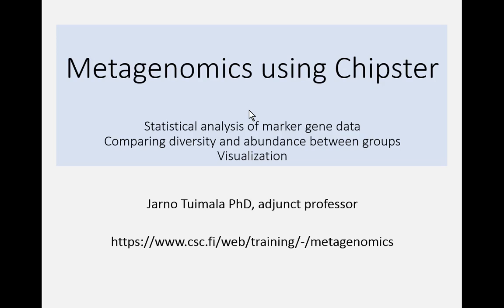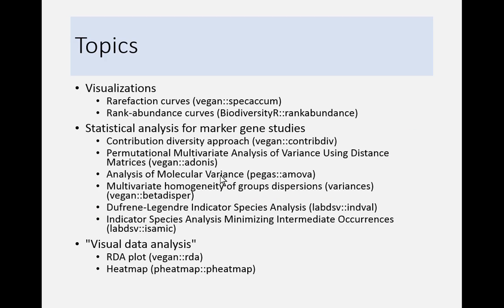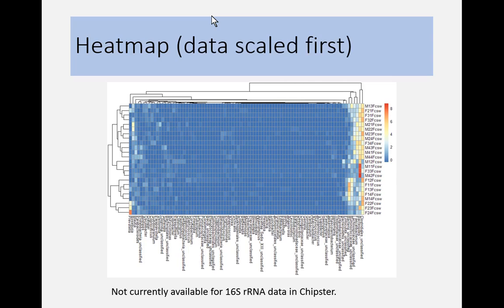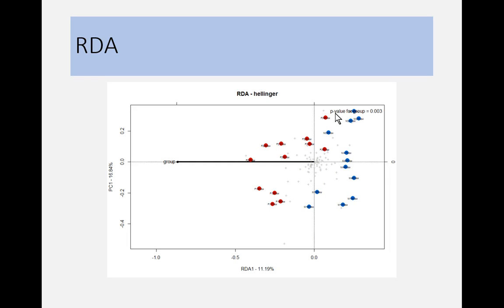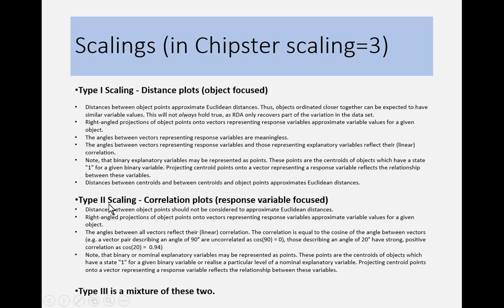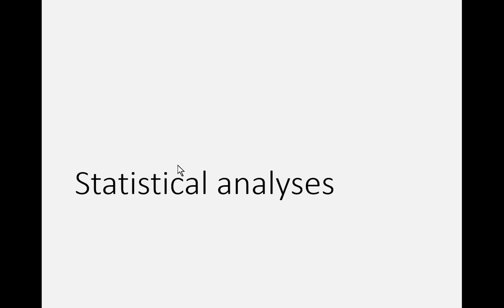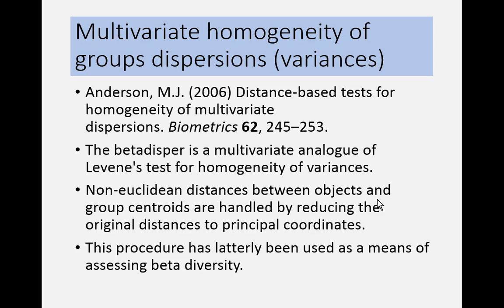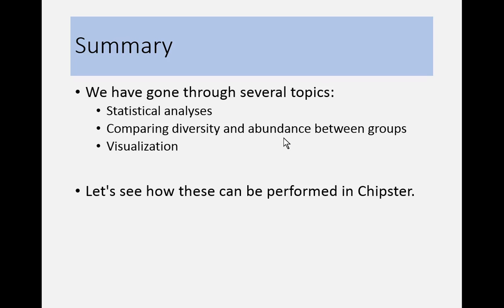Statistical analysis of 16S rRNA data using Chipster (Jarno Tuimala)